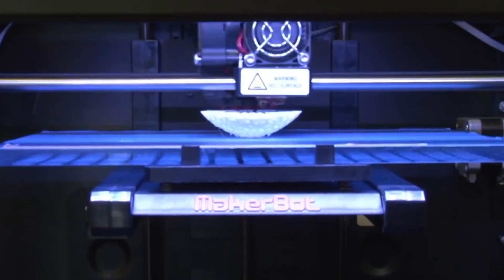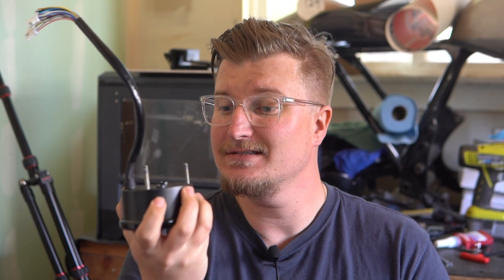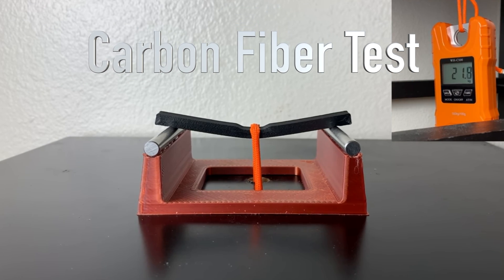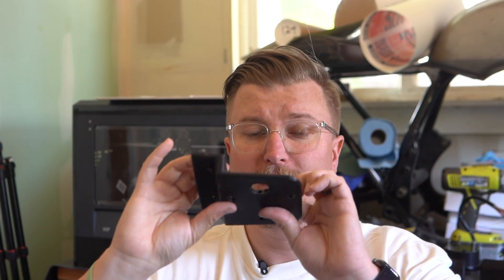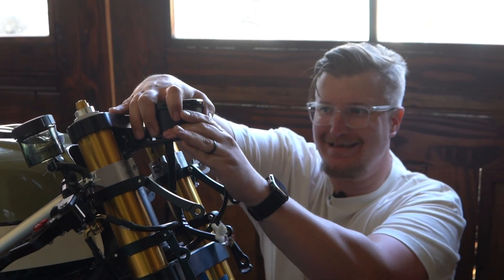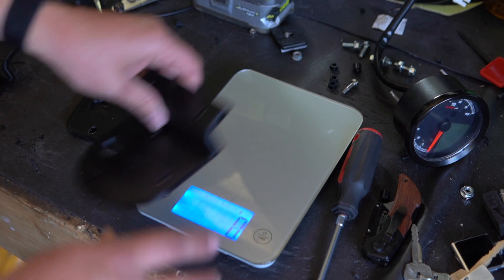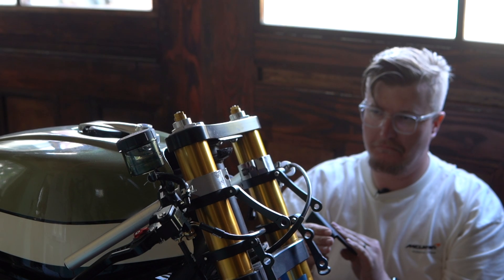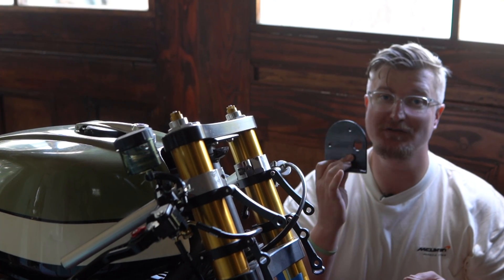Can you 3D Print Motorcycle Parts?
In this video, we look over 3D printing motorcycle parts for the Honda CB750 Cafe Racer. The question is, can you 3d print parts for a motorcycle?